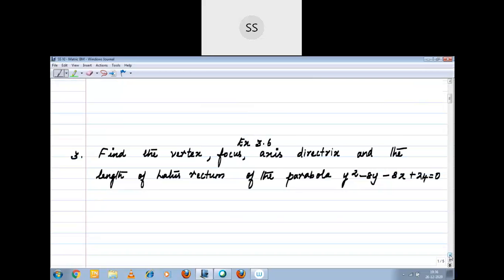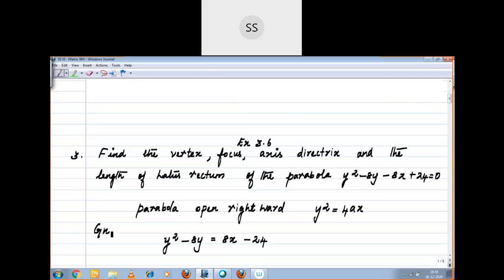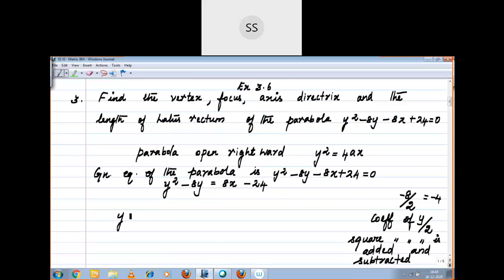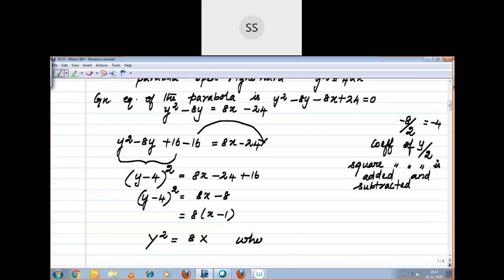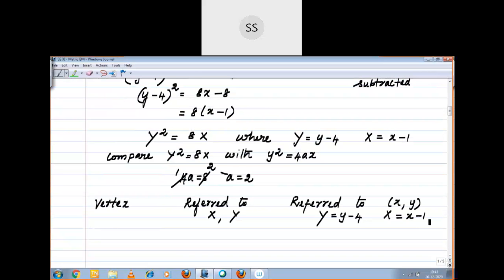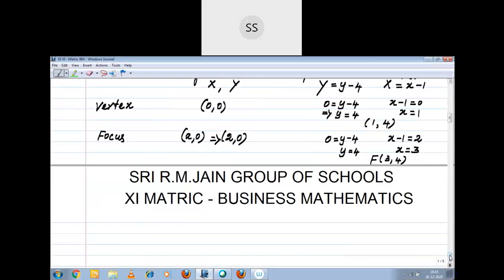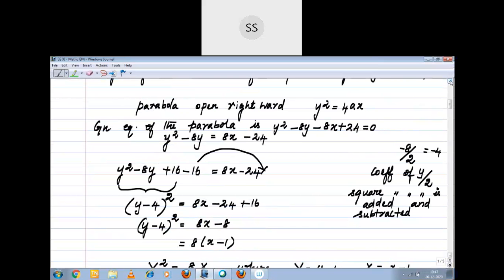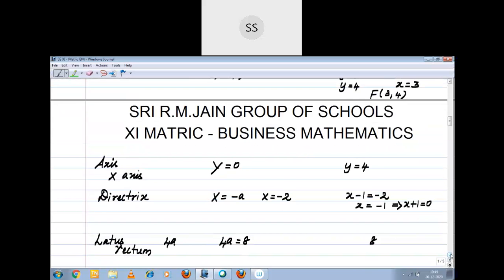XI – BUSINESS MATHS – TN SAMACHEER – Analytical Geometry - Ex 3.6 Q. No. 3